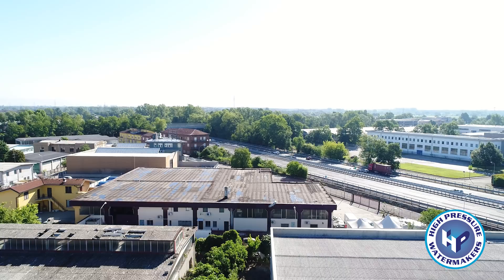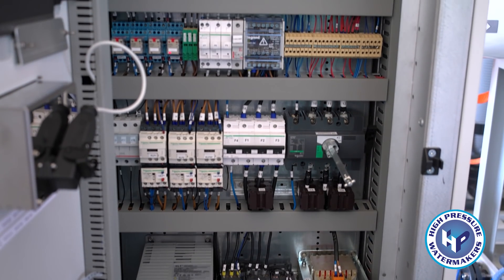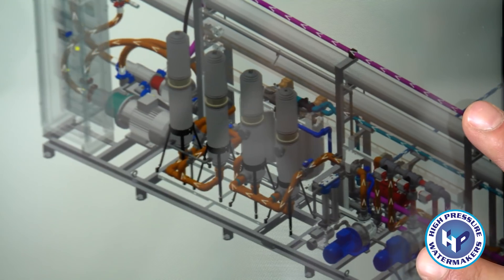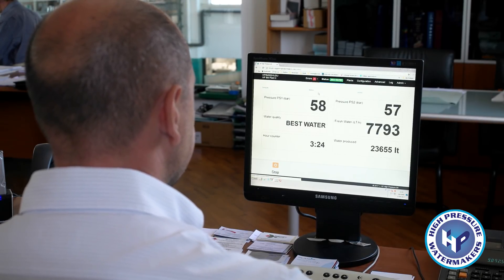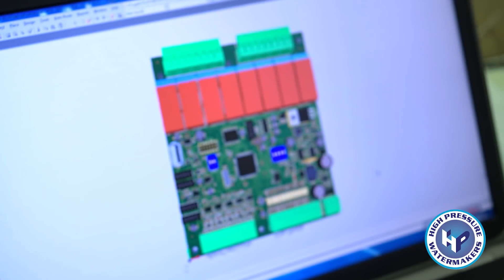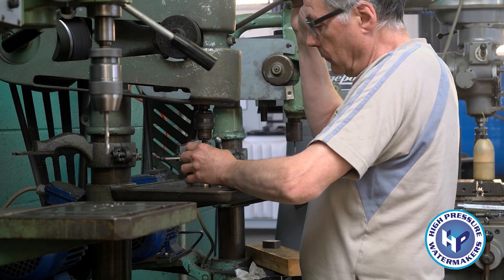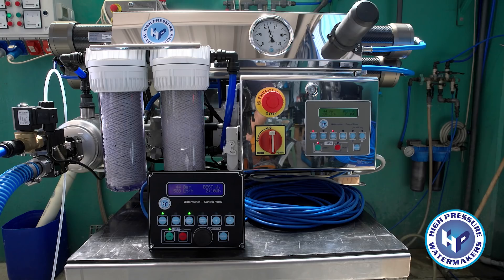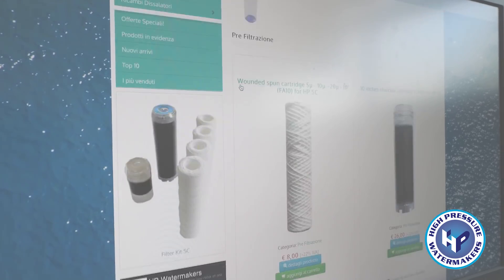About HP Watermakers (English Version)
A dive into HP Watermakers’s world to discover the 'secrets' of the most innovative watermakers brand